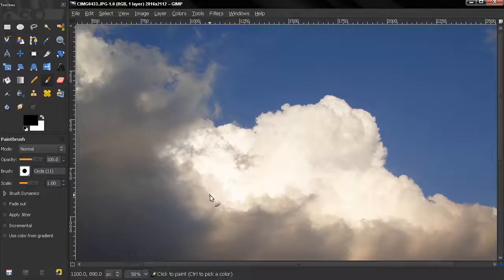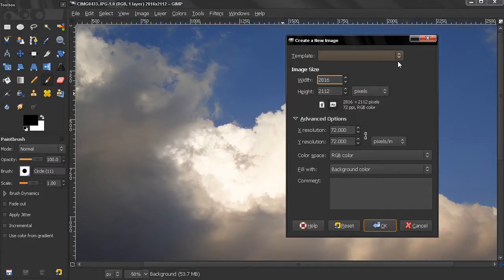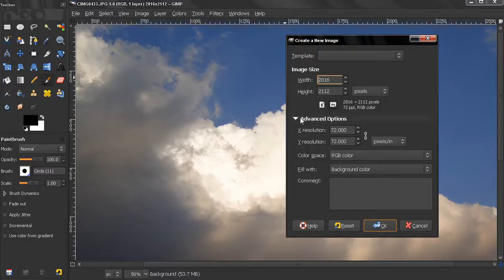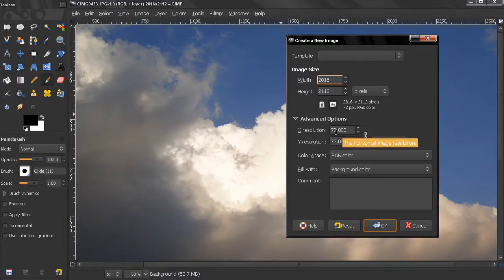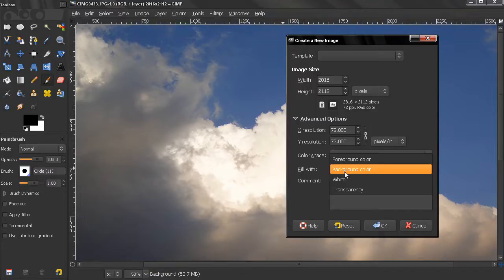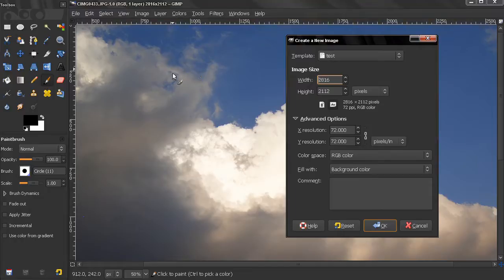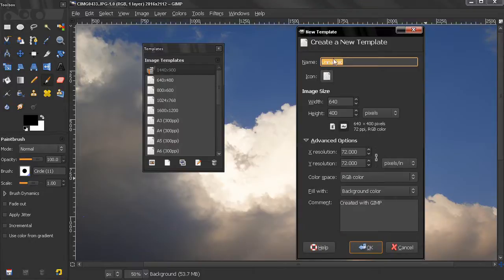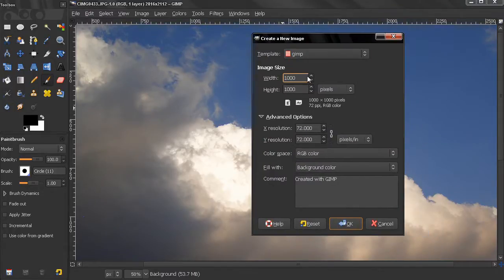File / New and Templates - GIMP Beginners' Guide ep118